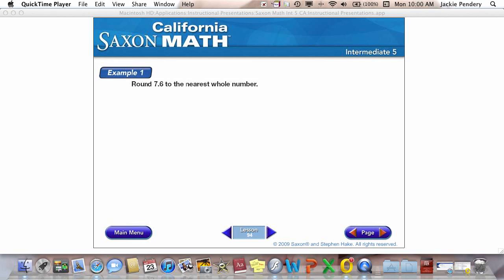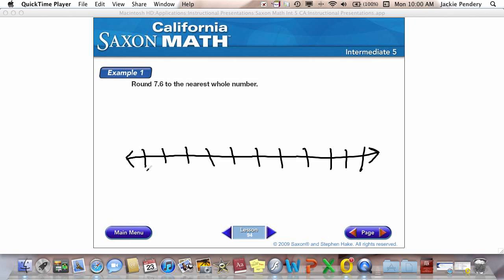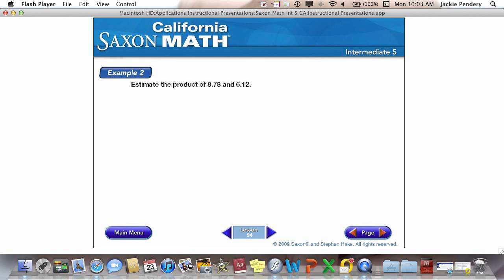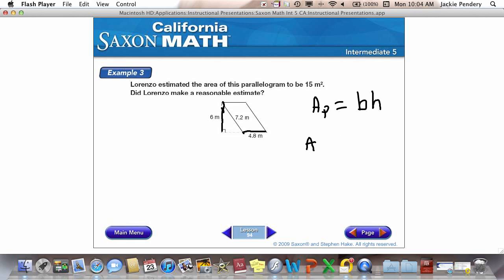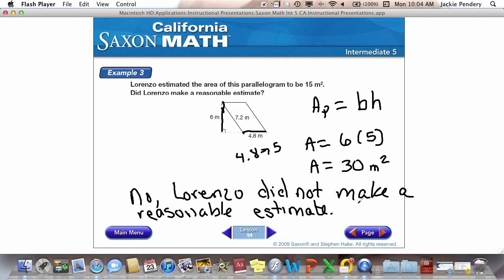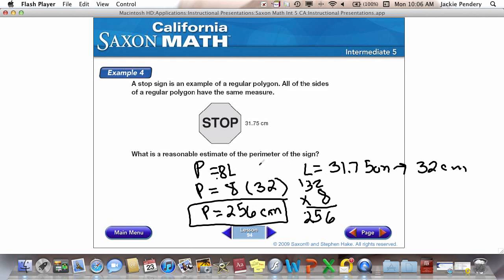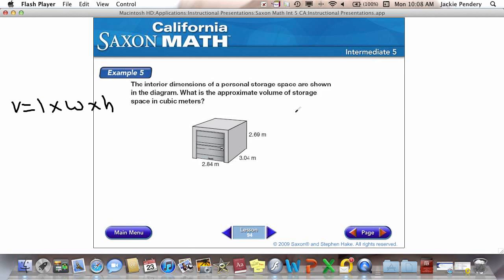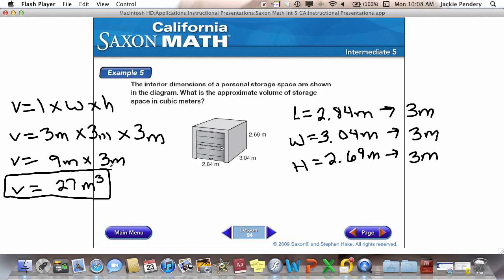Saxon CA5 Lesson 94